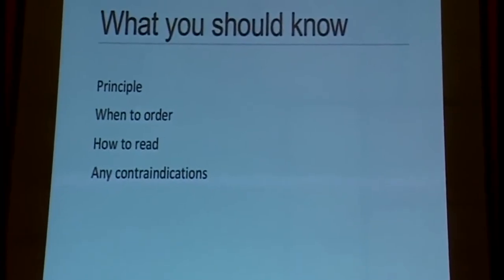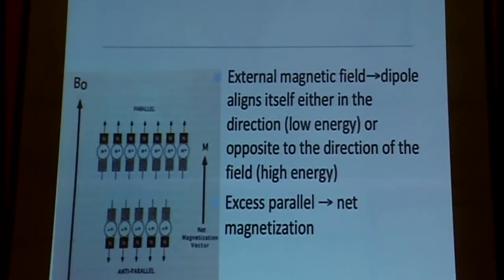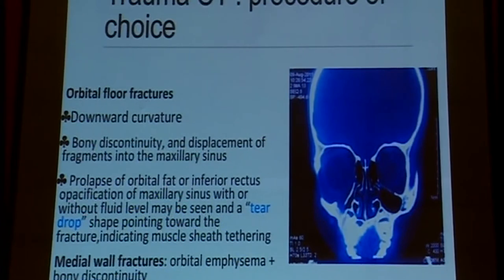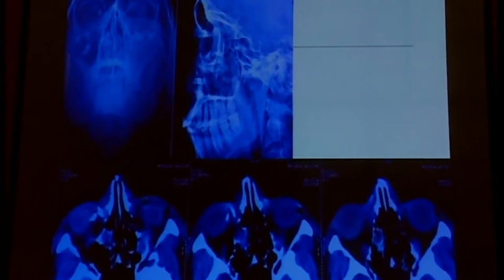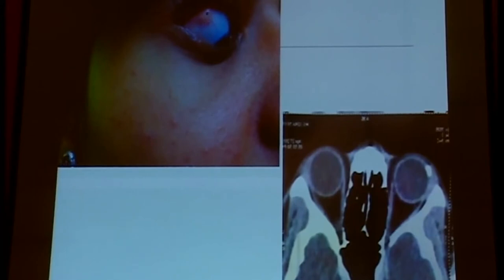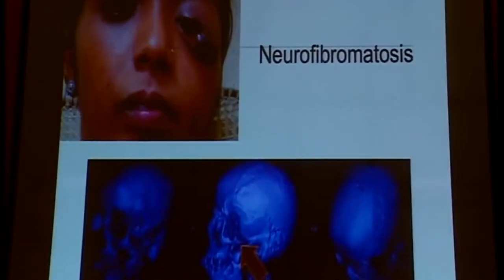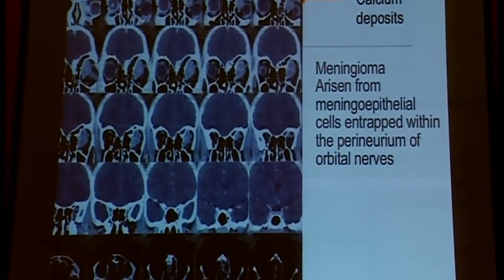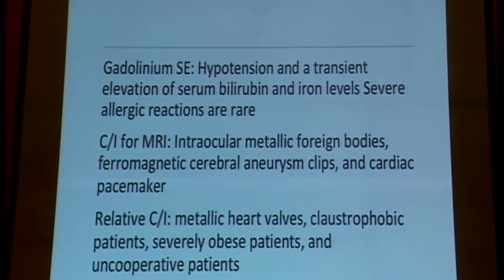AIOC2018 - GP125 - Topic - Imaging for Orbit - Dr.Ruchi Goel